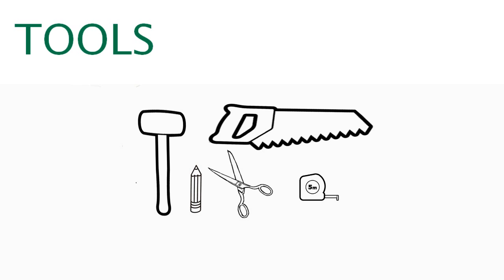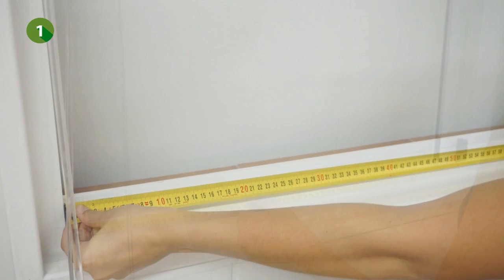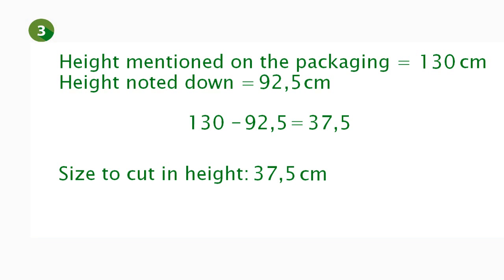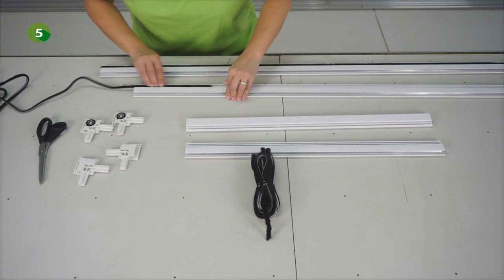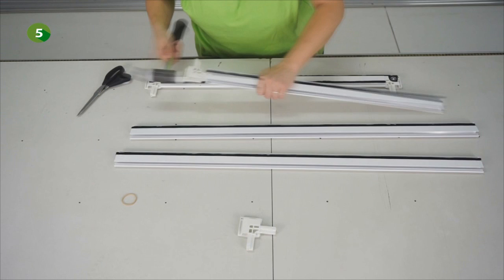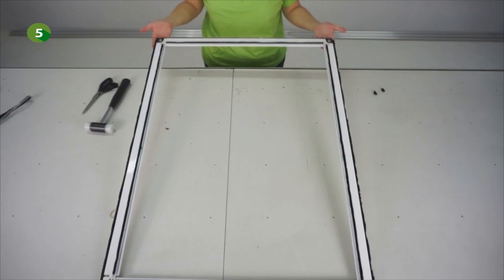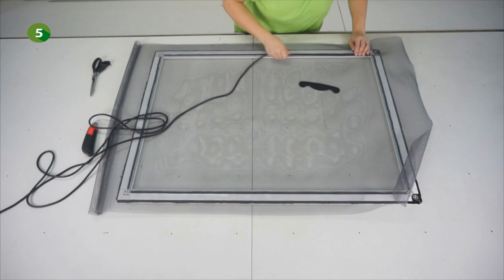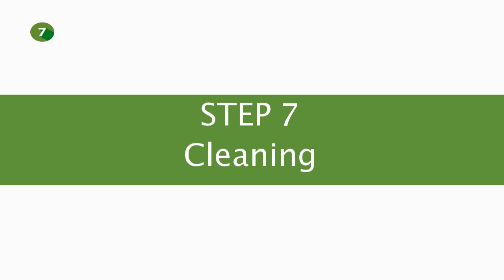Sliding Flyscreen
Fitting instruction of the Bug Stop! Sliding Flyscreen for window opening.  Discover in this video how to fit a flyscreen step by step.